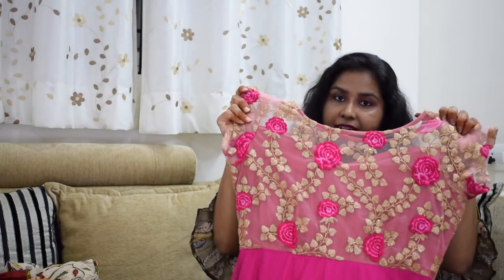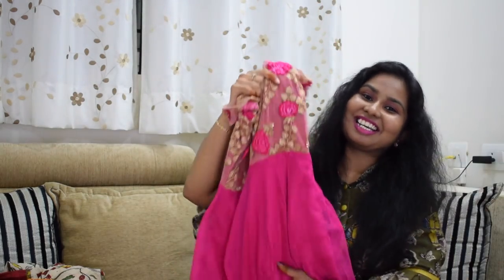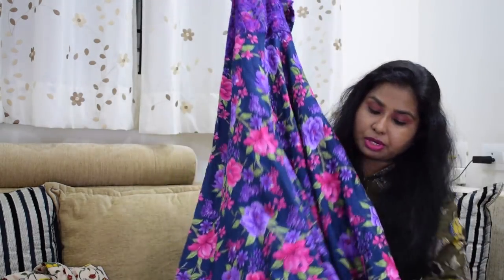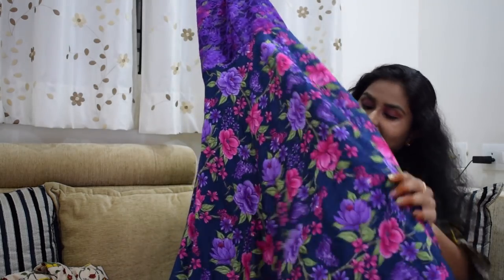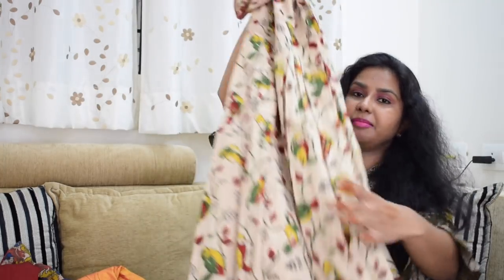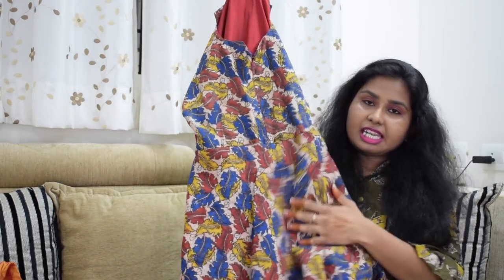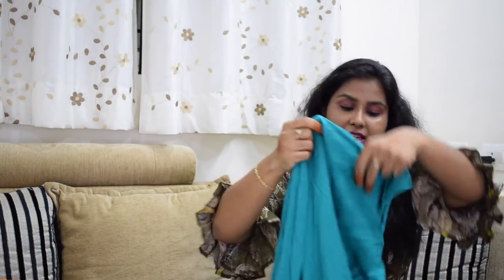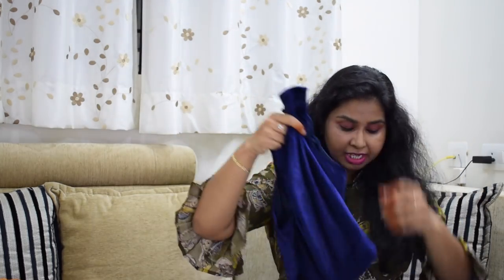Stylish maxidresses కుట్టించుకోటం ఎలా ?| kalamakari | net dresses | కలంకారీ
hi guys,

showing you all maxi dresses how I got them stitched..
have look.
let me know which one you like.

love,
Gauthami.